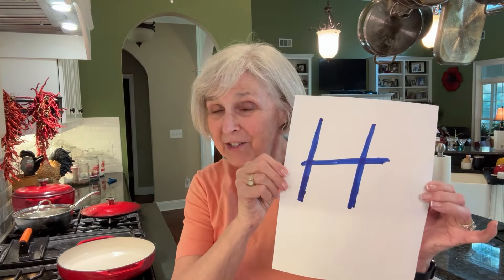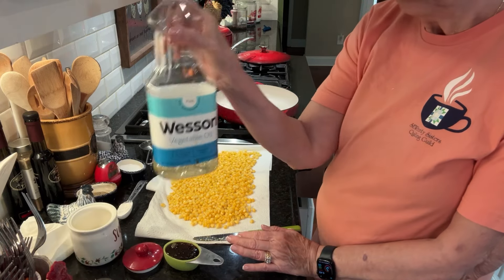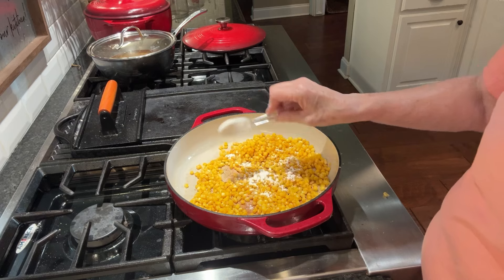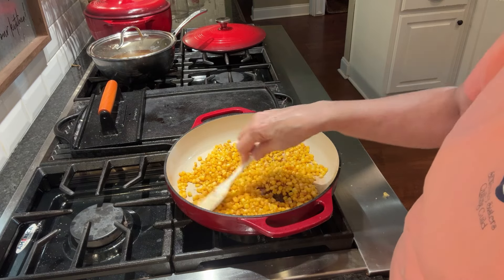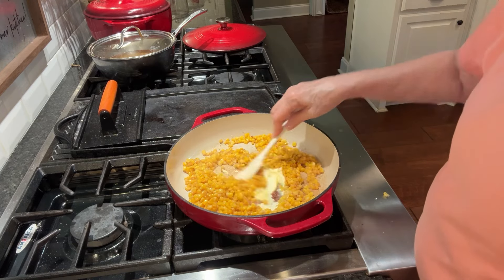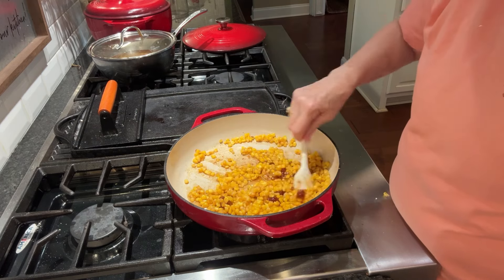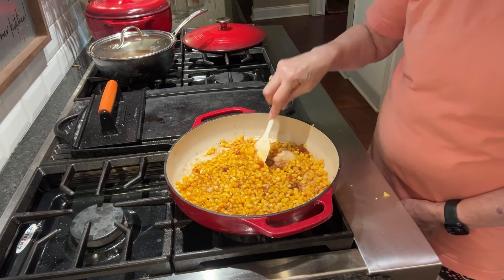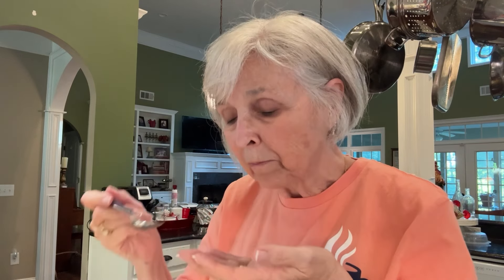H is for Hot Honey Skillet Corn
H is for Hot Honey Skillet Corn and boy is it good!! 👍